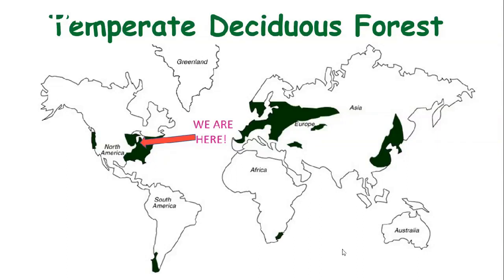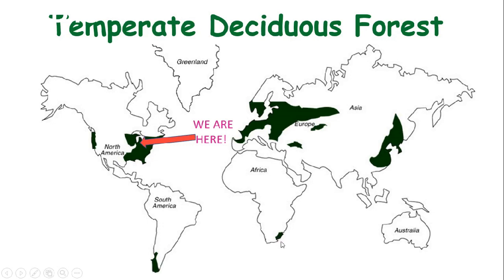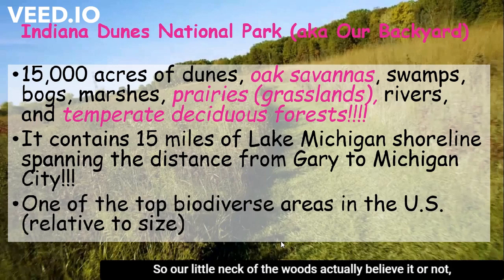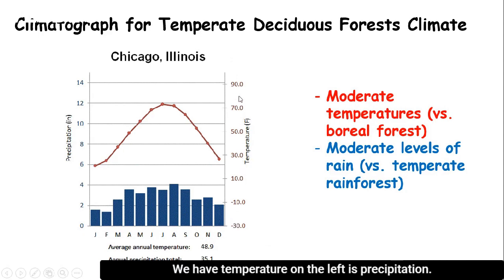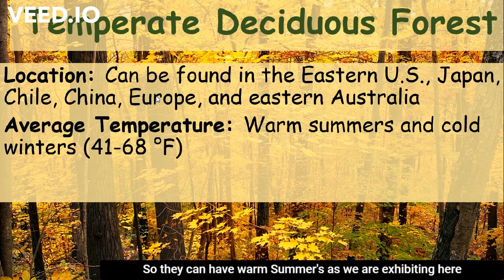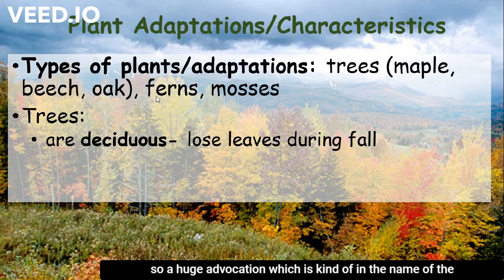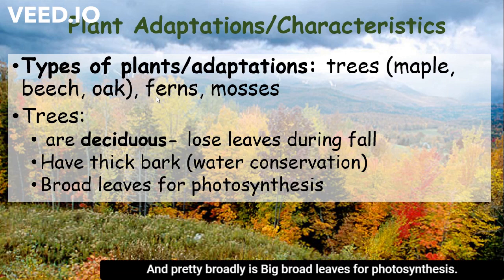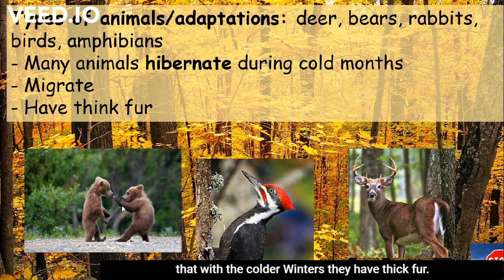3 2 Temperate Deciduous Forest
Mini lesson about the climate and location of temperate deciduous forests and the plants and animals adapted to live in this type of biome.